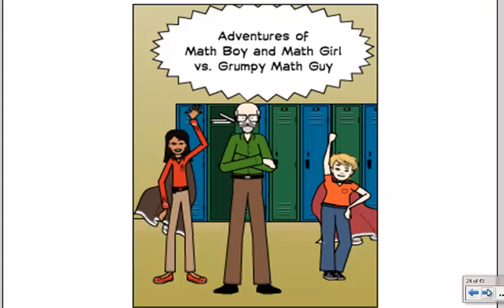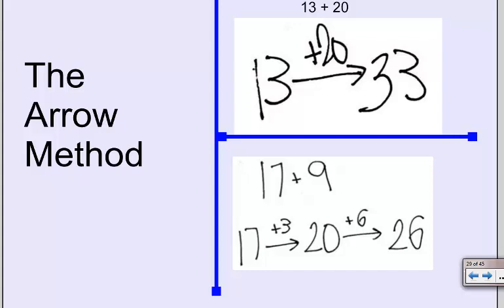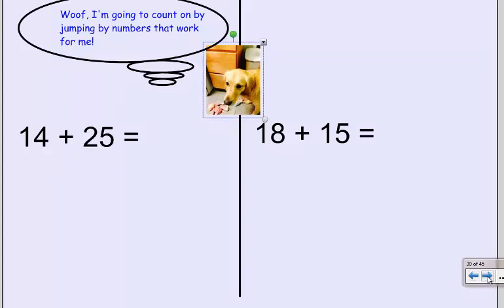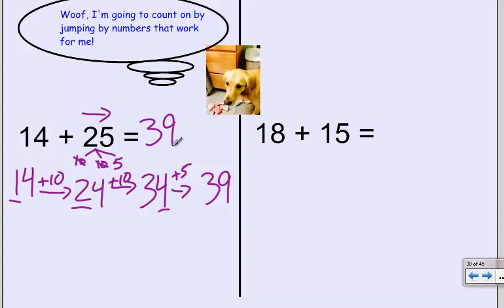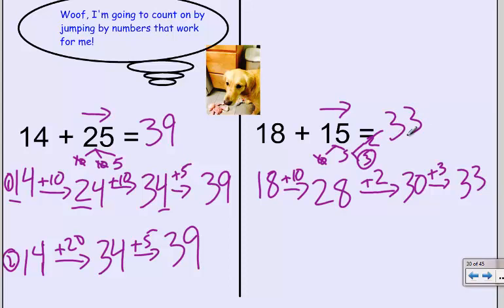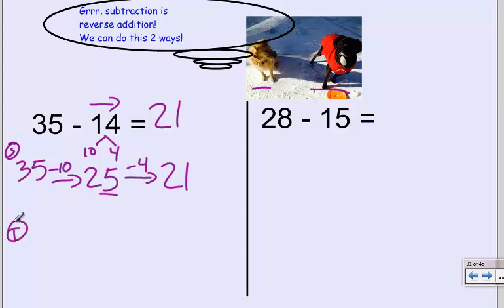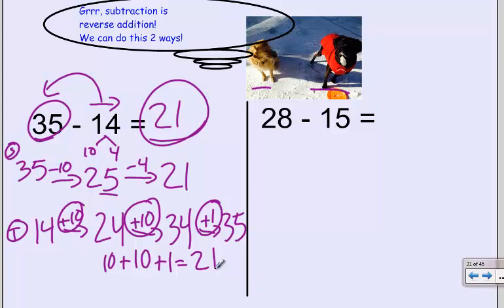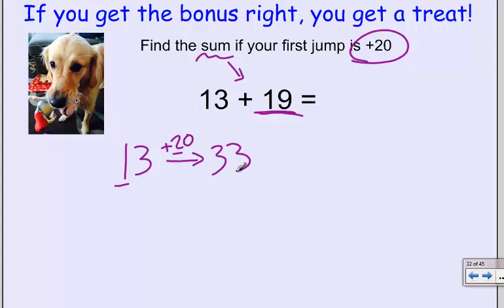1st Grade Addition Strategy: Arrow Method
1st Grade Addition Strategy:  Arrow Method